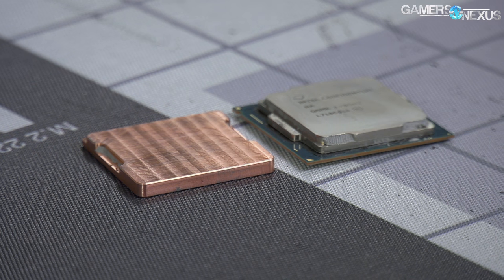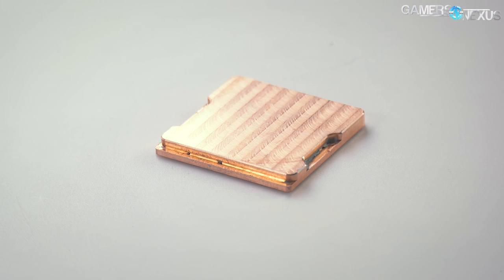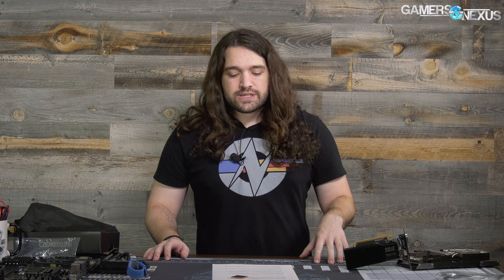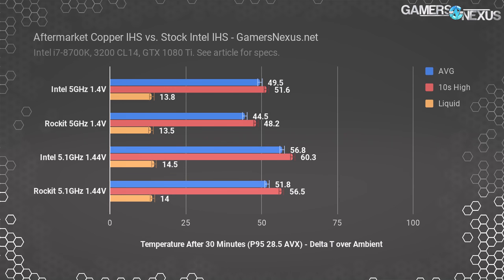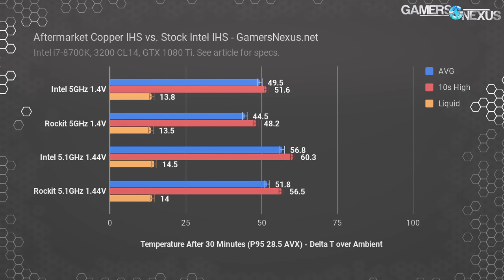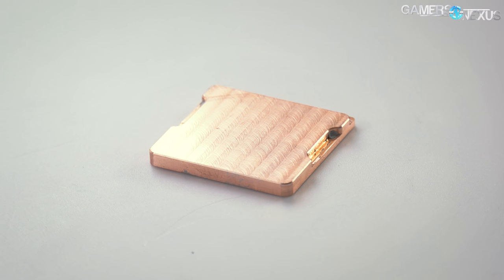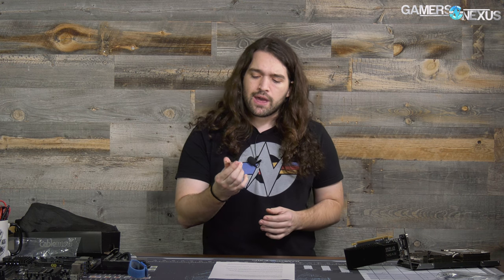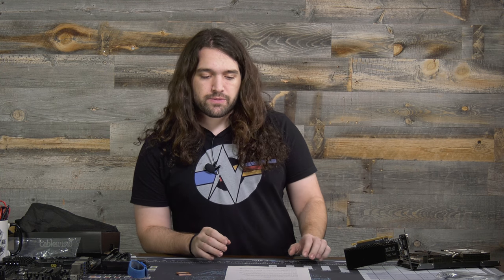Custom Copper IHS Tested on i7-8700K (Rockit Cool IHS Review)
We tested Rockit Cool's custom copper IHS for Intel CPUs, including the i7-8700K and other LGA115X CPUs. Includes thermal testing vs. stock.
Ad: Join the Club Thanks to our sponsor Dollar Shave Club, new members get their 1st month of the ‘***t, Shower, Shave’ Starter Set including the Executive Razor and trial-sized versions of their Shave Butter, Body Cleanser and One Wipe Charlies’ Wipes for ONLY $5 with FREE​ shipping. After that, razors are just a few bucks a month.

We test the Rockit Cool custom copper IHS for Intel CPUs, which adds about 15% more surface area over the stock Intel IHS. This is a CNC machined copper heatspreader, and is slightly larger than the Intel alternative. Side-by-side comparison shows this -- the Intel integrated heatspreader for the i7-8700K is slightly thinner and has less contact area than the customer copper IHS that we're testing today. This benchmark requires delidding, of course, and we are testing the delidded 8700K with a ~5GHz overclock for most benchmarks. Testing was also conducted with Thermal Grizzly Conductonaut liquid metal between the IHS and die, and we used a syringe of thermal paste on top of the IHS (between the X62 CLC).

You can find more details in our article, linked above.

You can find the liquid metal we used on Amazon